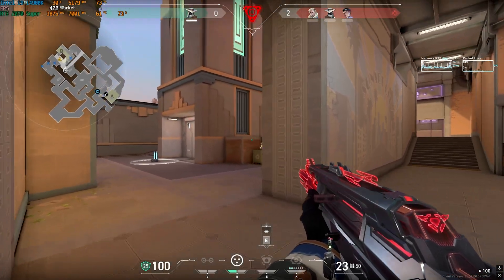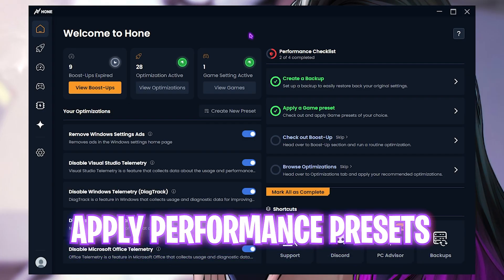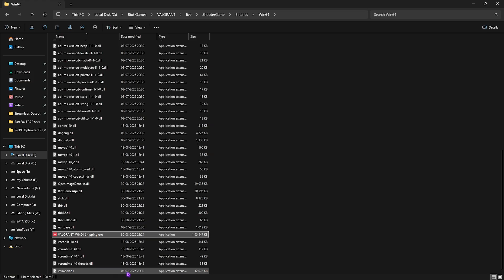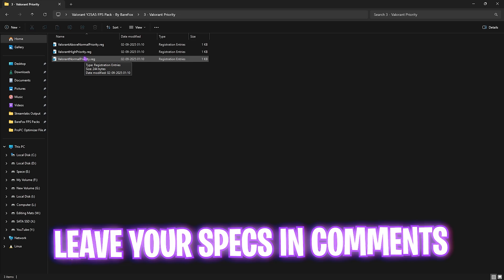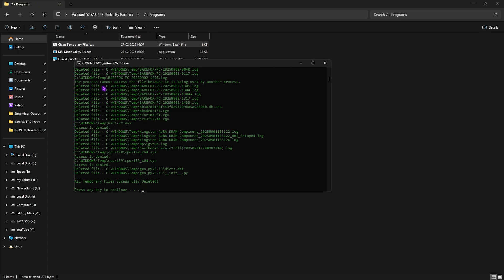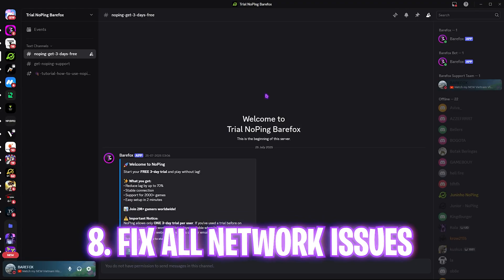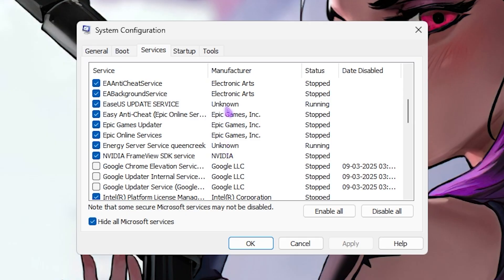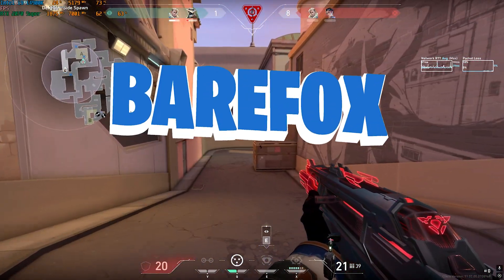Valorant Act 5 - How To Boost FPS, Fix FPS Drops & Stutter 📈✅| Valorant Low End Pc Lag Fix 2025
Experience smoother gaming and global streaming
Struggling with FPS drops, lag, and stutters in Valorant Season 2025 Act 5? 🎯 This video covers the best settings and tweaks to boost FPS, fix lag spikes, and optimize performance even on low-end PCs! Whether you’re competitive or casual, these tips will help you get the smoothest gameplay possible! 🎮🔥

🔽 Download Links 🔽

▬▬▬▬▬▬▬▬▬ஜ۩۞۩ஜ▬▬▬▬▬▬▬▬▬
▬▬▬▬▬▬▬▬▬ஜ۩۞۩ஜ▬▬▬▬▬▬▬▬▬

🔽 Timestamps 🔽
0:00 - Amazing Intro
0:24 - Best Windows Settings
1:35 - Hone.GG Best PC Optimization Tool
2:38 - Disable Core Isolation
3:05 - Compatibility Settings
3:43 - Disable Sys-Main
4:16 - Create A Restore Point
4:47 - Valorant V25A5 FPS Pack
4:48 - CPU, RAM and Game Priority
5:36 - Disable Unawnted Services
6:01 - Power Plan Settings
6:36 - Input Delay Improvement
7:07 - Useful Programs
8:36 - Disable Background Apps
9:05 - Fix alll Network Issues using NoPing
10:10 - System Configuration
11:05 - Best In-Game Settings
12:23 - Amazing Outro